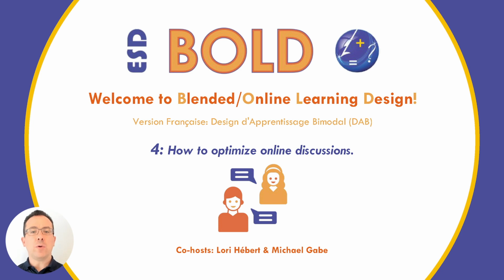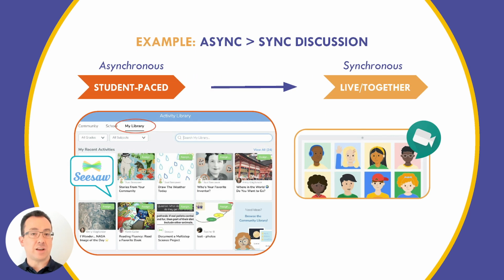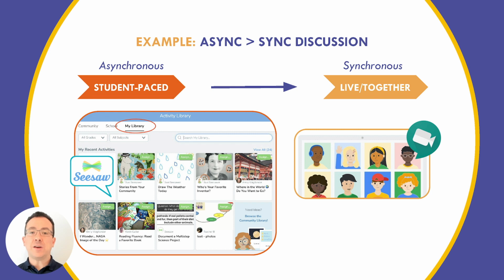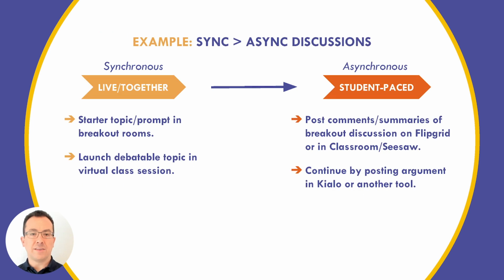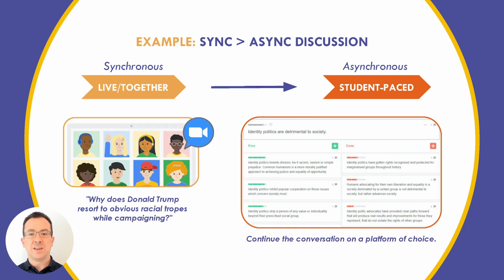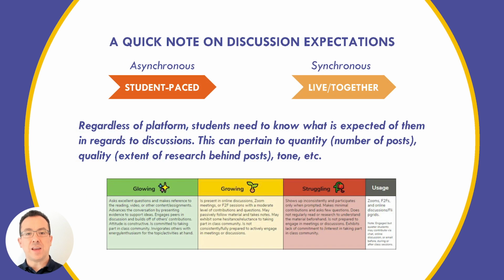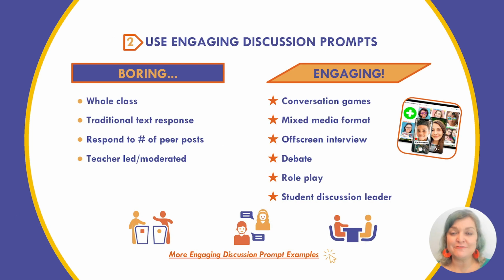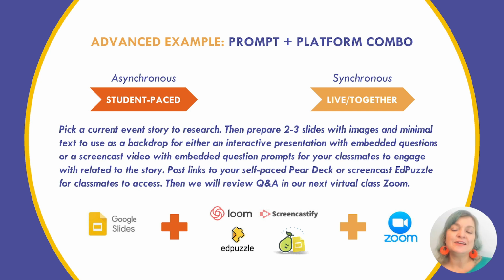LBPSB BOLD 4: How to optimize online discussions.